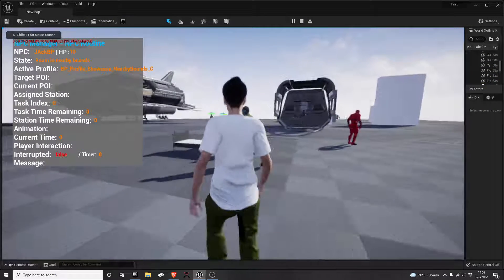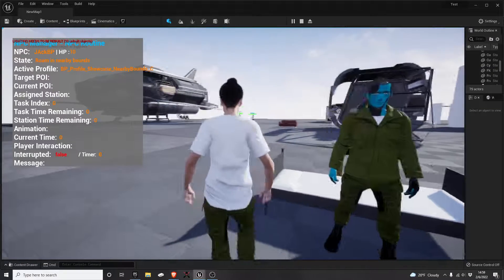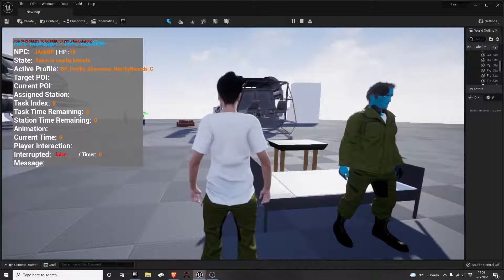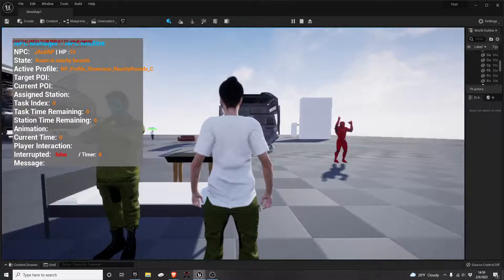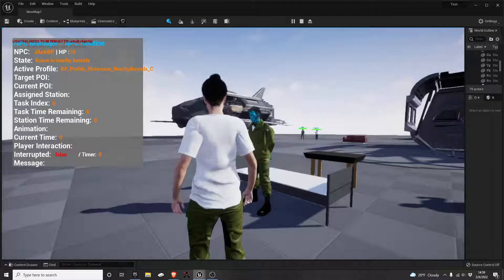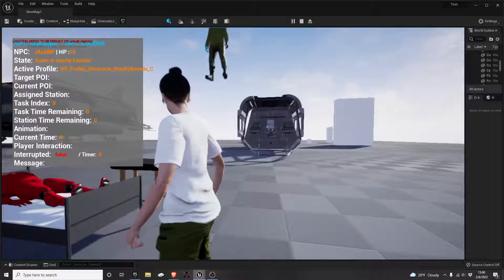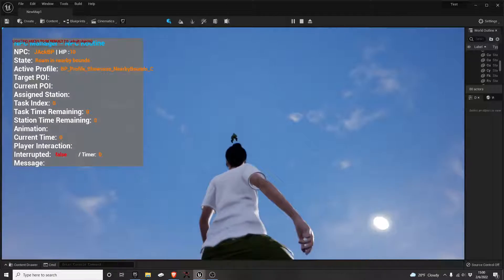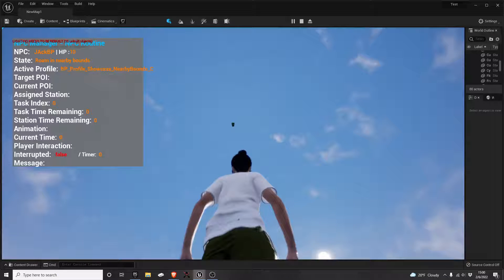Why are you leaving earth orbit, sir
It keeps getting worse. Where are you going. What do you have to do there.

I.

I cannot even begin to track down this bug. Why does gravity reject him.